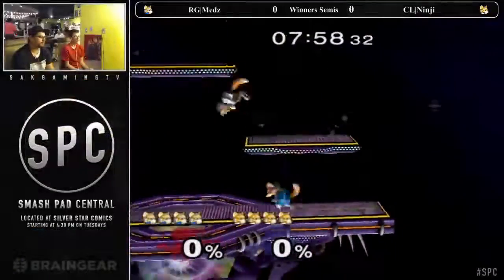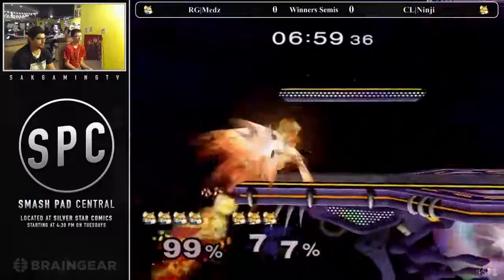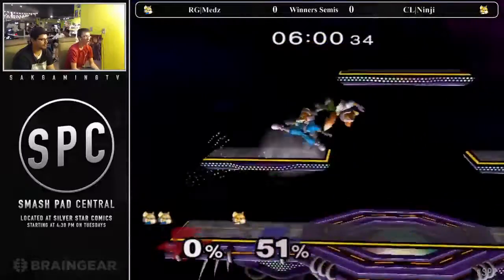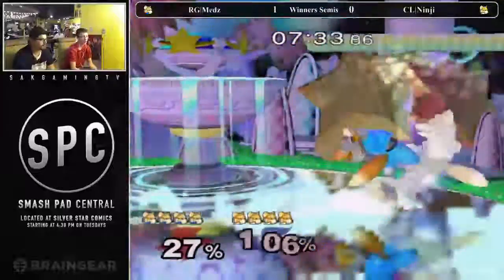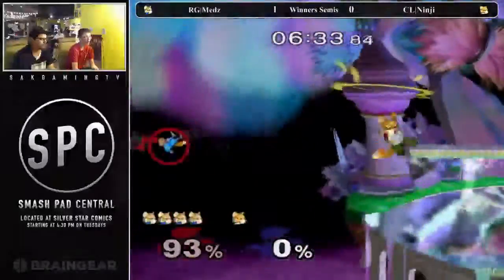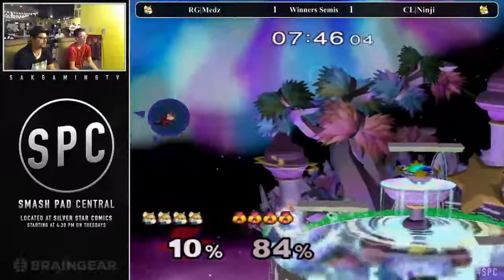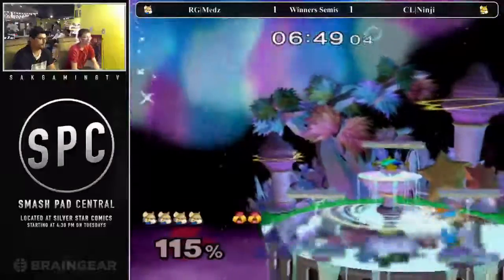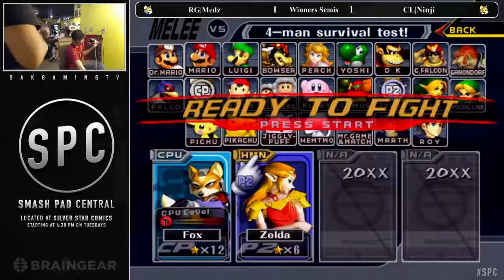SPC13 Winners Semis - RG|Medz (Fox) vs CL|NInji (Fox/Sheik)